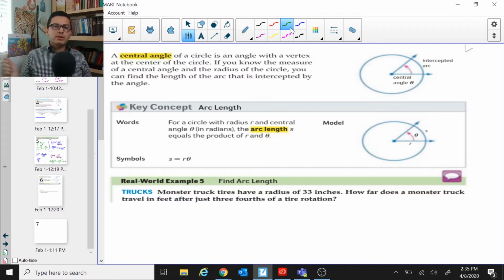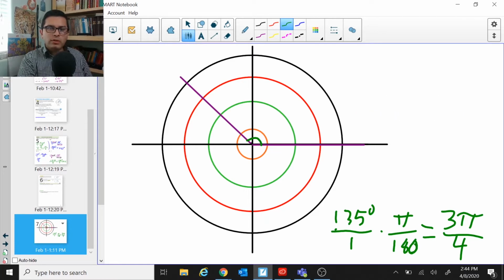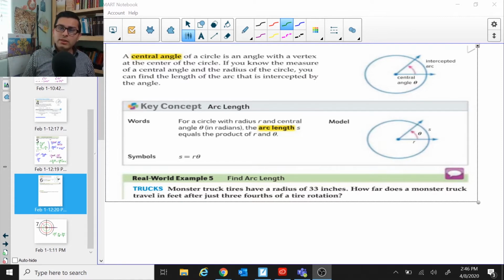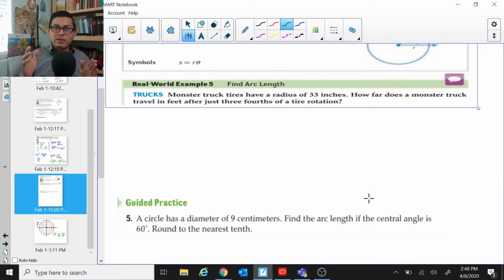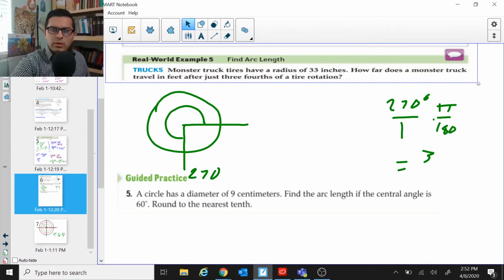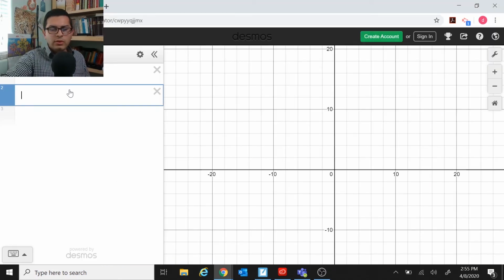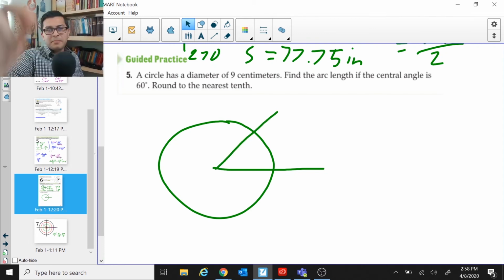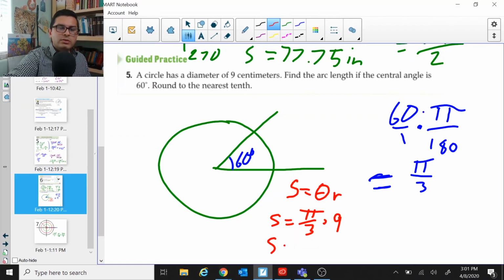Algebra 2 9.2 example 5 angles and angle measure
This is for Ms. Liu’s class

Moral support from Mr. Fish